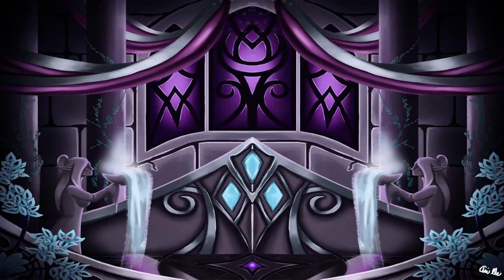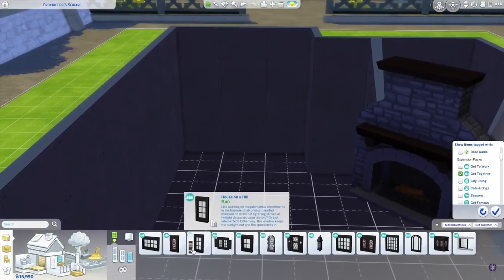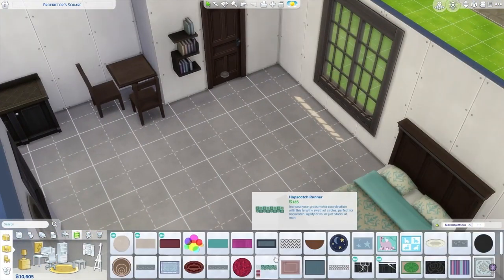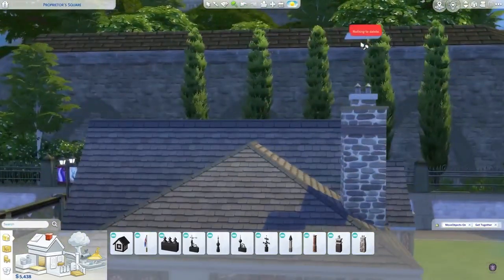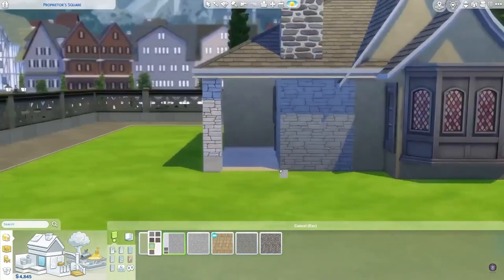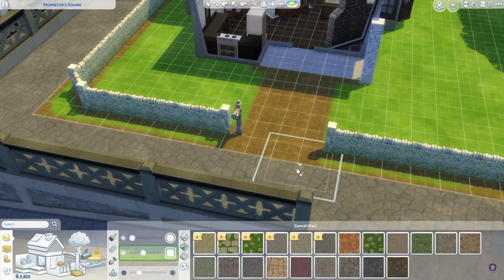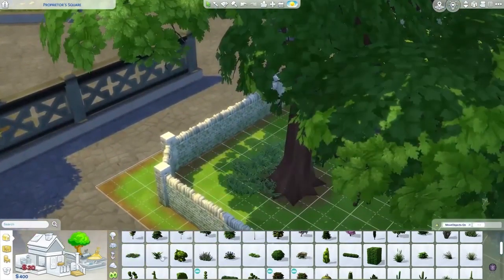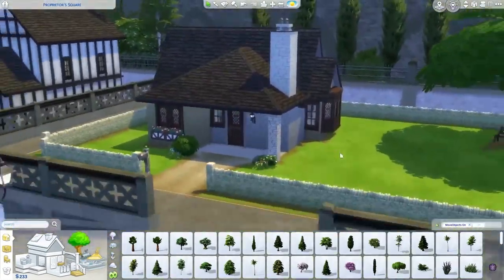The Sims 4 | Tudor-esque Build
Hello everyone! Today we're making a small Tudor-eque starter home that can also be uploaded to the gallery!

  ♡ Night Embrace You
  ♡The Weald is Watching